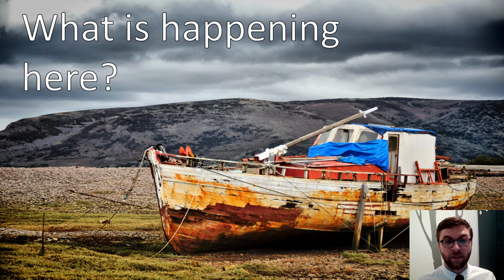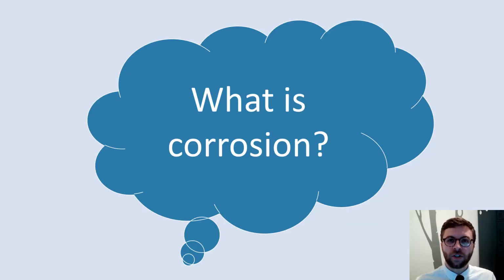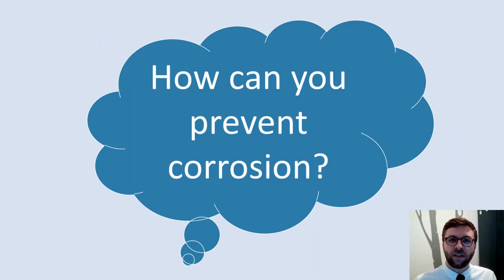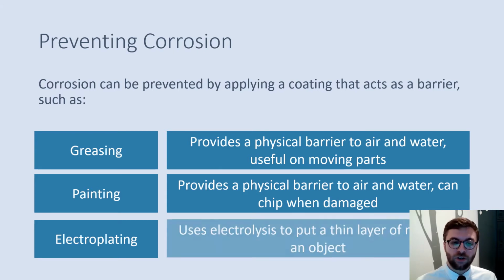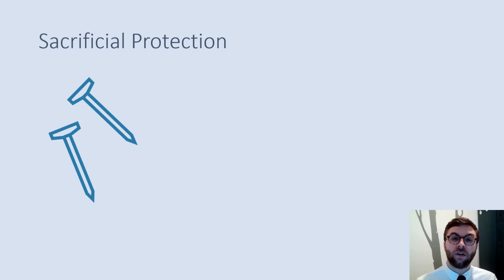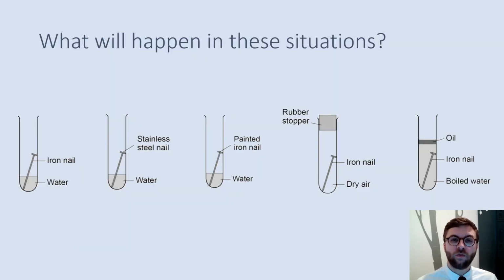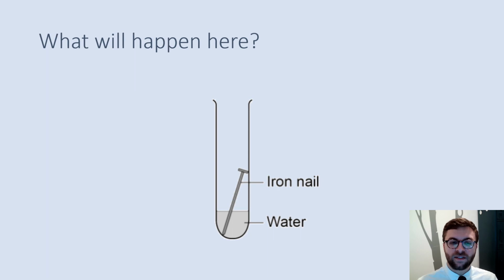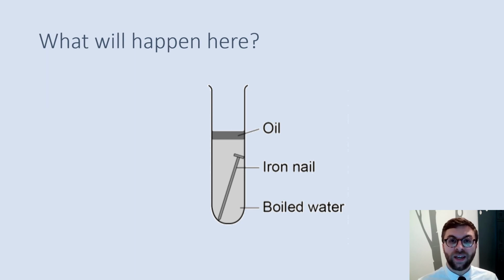Corrosion and Its Prevention PowerPoint